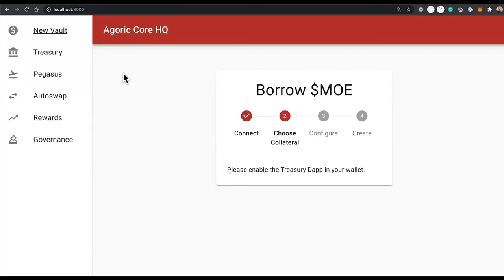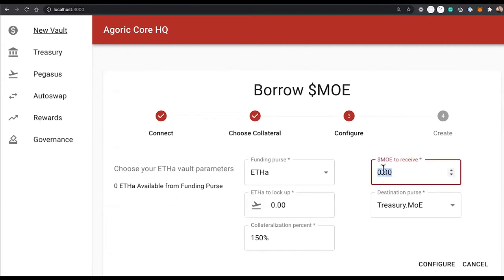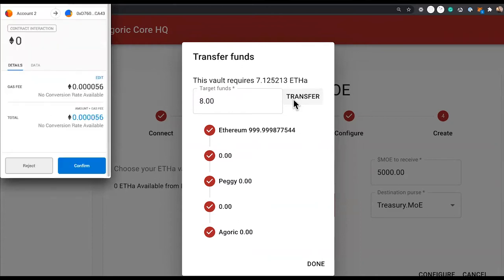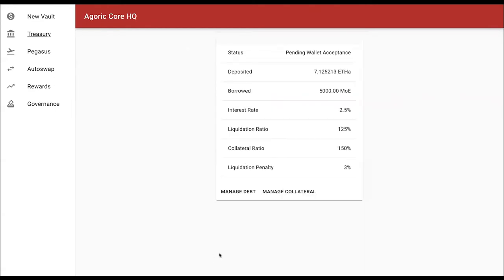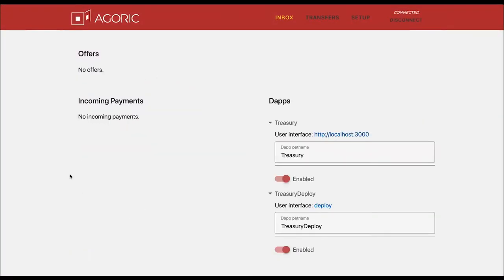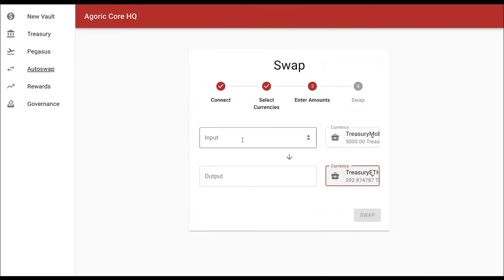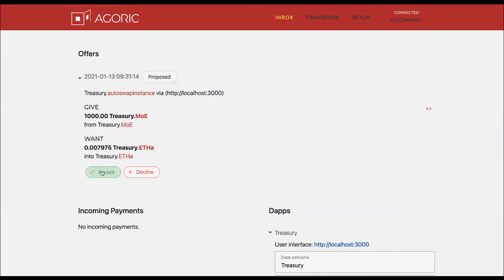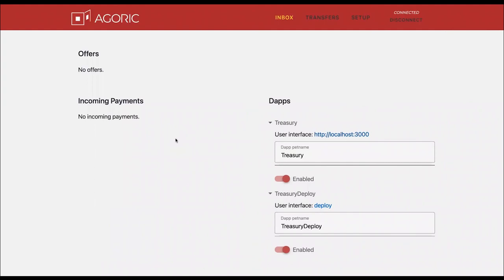Cosmos Demo Day: Ethereum Assets on Agoric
Rowland Graus from Agoric shows how developers can quickly bring wrapped Ethereum (WETH) to the Agoric ecosystem to create a vault, mint the stable local currency, and utilize that new currency in Agoric's AMM.